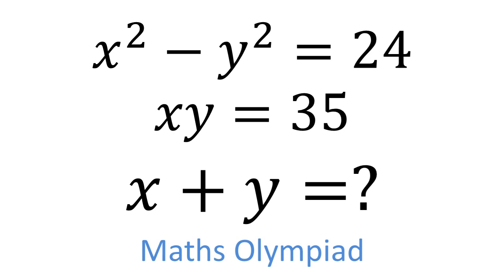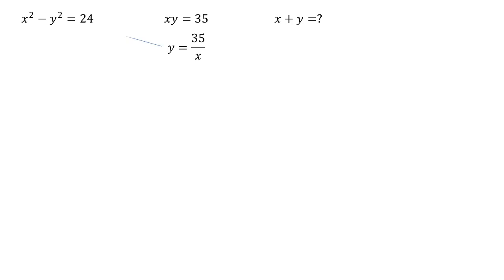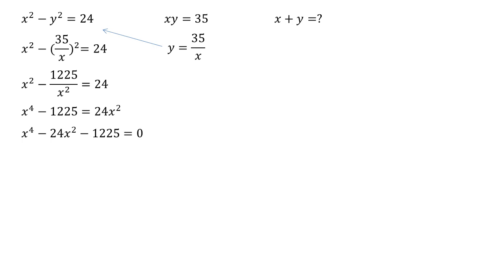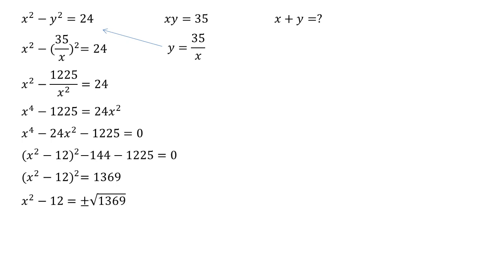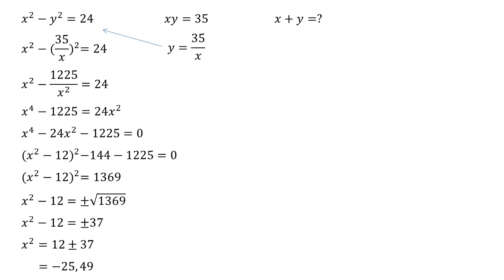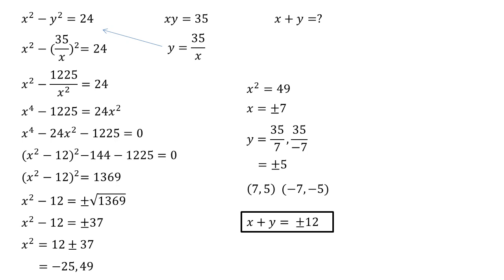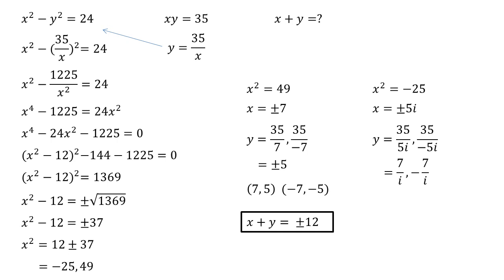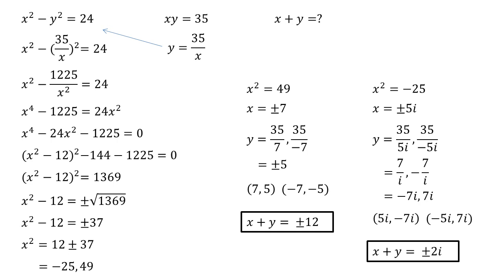Mathematical Olympiad Walkthrough Solution x^2- y^2=24, xy=35. Find the value of x + y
In this Maths Olympiad question we are given that x^2 - y^2 =24 and xy =35, and need to find the value of the expression x + y.
Find out how to use some algebraic substitution and quadratic equation solving skills to solve this problem and find all of the solutions.